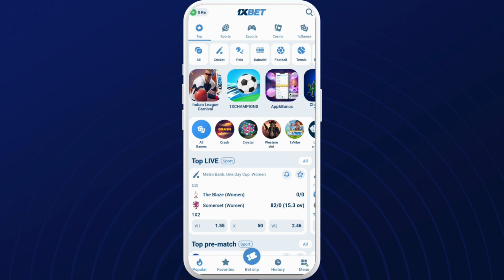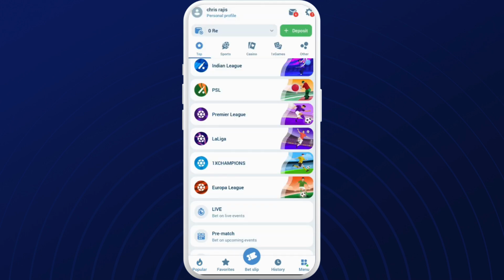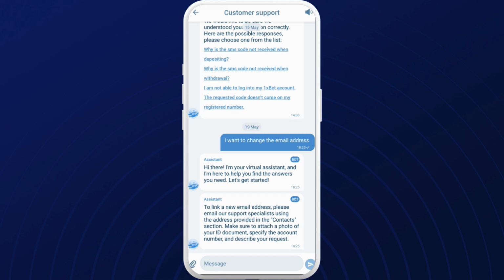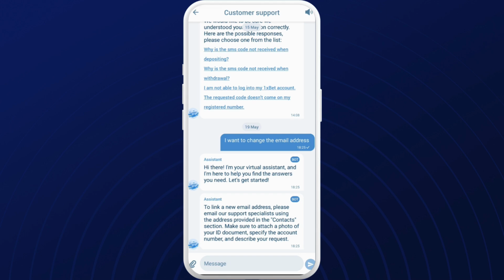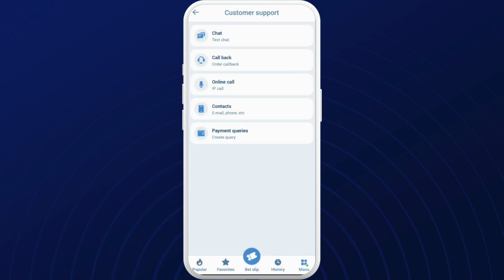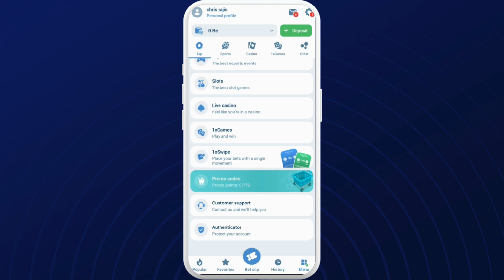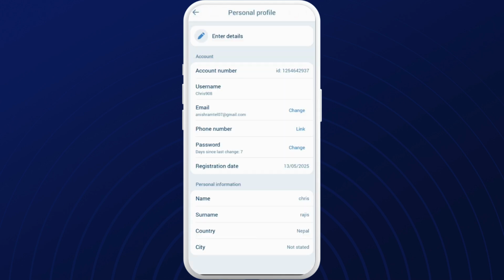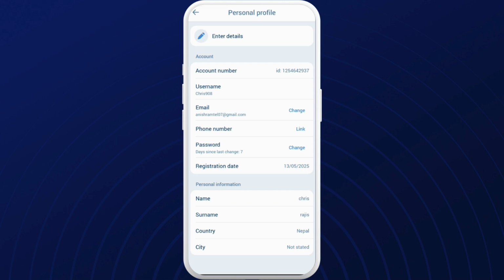How to Change Account Number in 1xBet 2025?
Update your banking details securely with this essential 1xBet account number modification guide for 2025! In this tutorial, we'll walk you through the official process of changing your registered bank account number for withdrawals while complying with 1xBet's strict financial security protocols. You'll learn how to submit new banking details through the verified payment methods portal, including IBAN/SWIFT updates, and complete the mandatory identity reconfirmation process with government-issued ID and recent bank statements. Discover 2025's enhanced security measures including a 7-day withdrawal hold during transitions and transaction monitoring for the first 14 days after changes. We'll cover crucial steps like matching account names exactly, handling international bank transfers, and understanding how account changes affect recurring deposits. Plus, get professional tips for avoiding common rejection reasons, maintaining transaction records, and escalating urgent cases to 1xBet's financial support team. Whether you're switching banks or correcting old details, this guide ensures your payout methods stay current and secure!